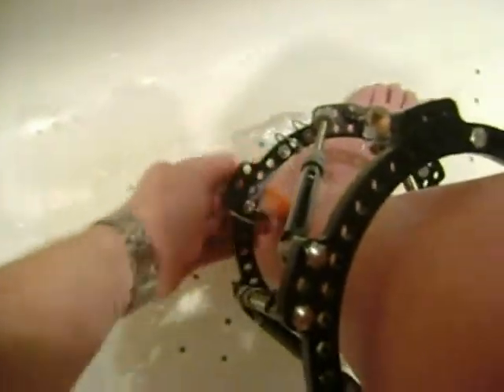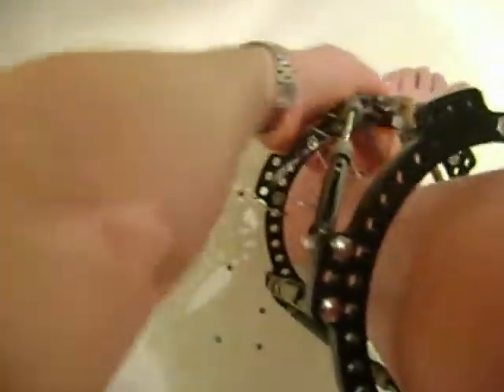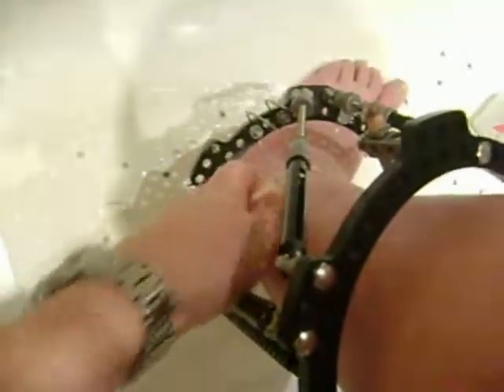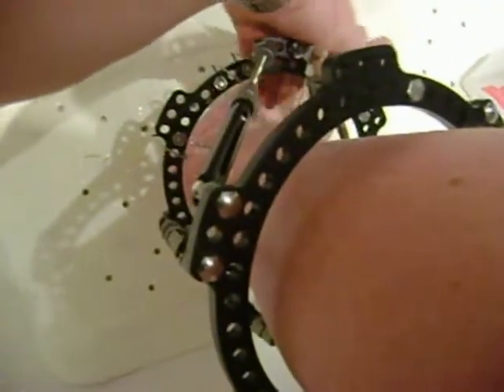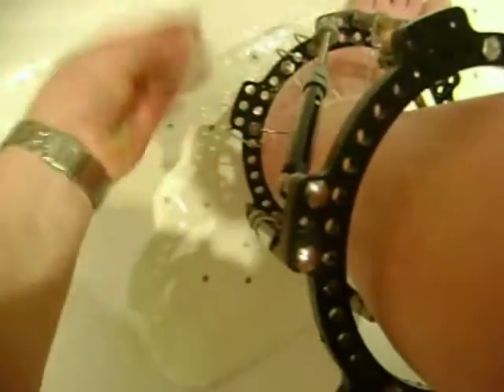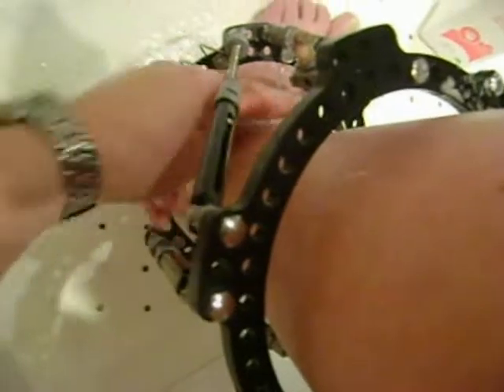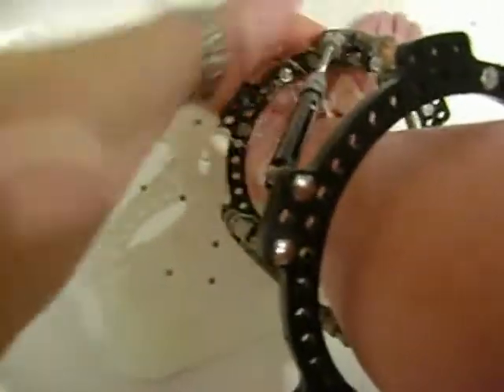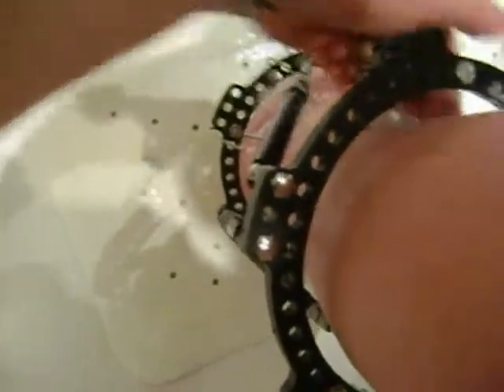pt 3 frame and pin care